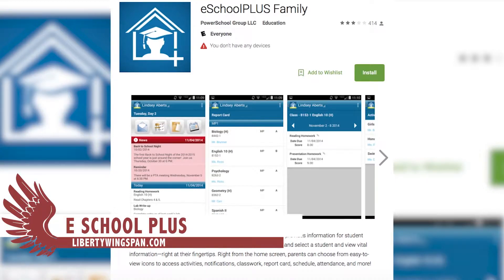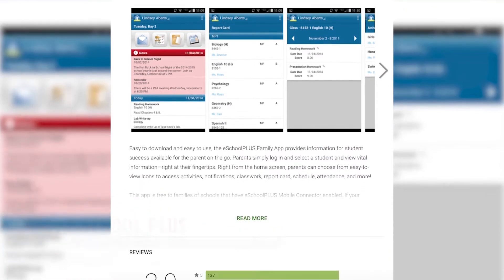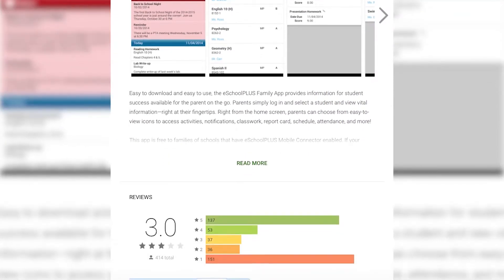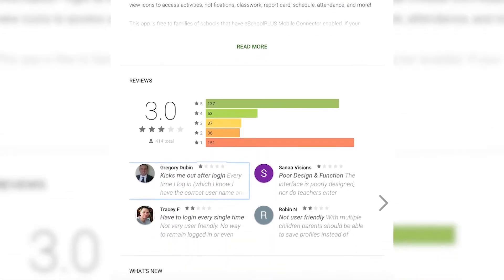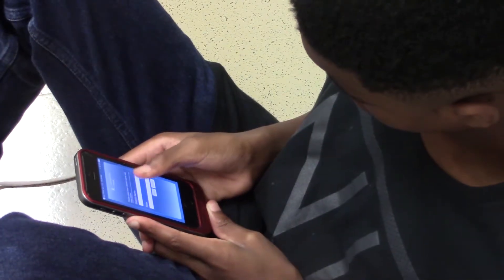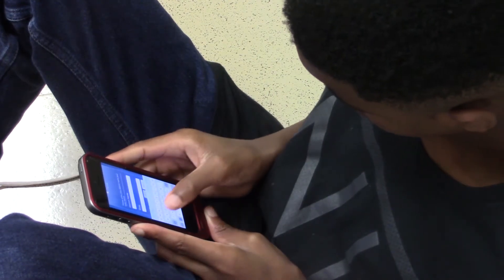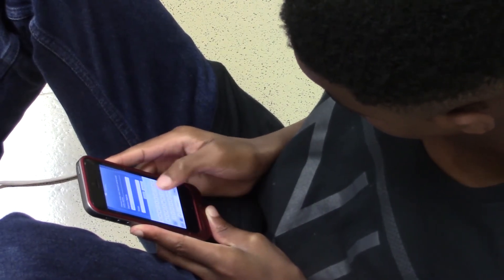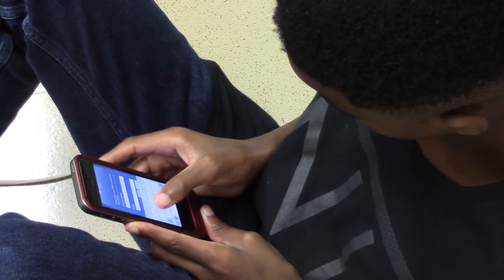eSchoolPLUS Family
There is an app that allows students to check their grades from their mobile device. WTV's Sasha Cornelius has the story.